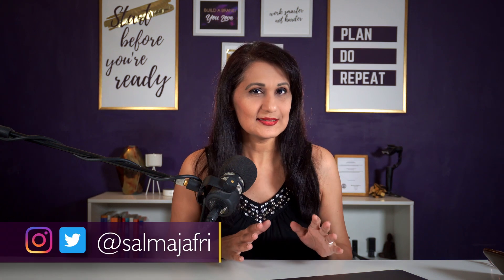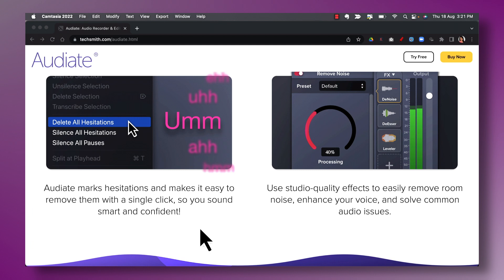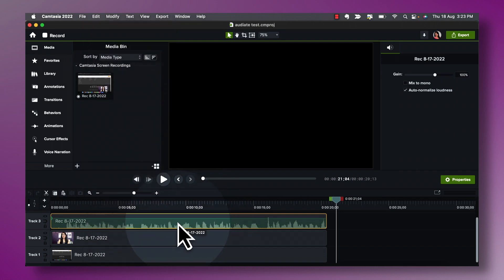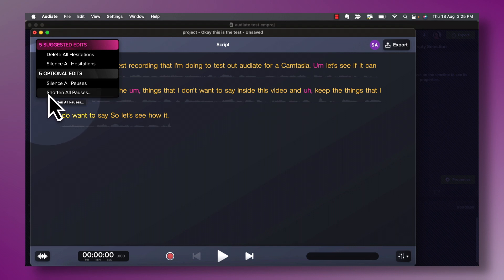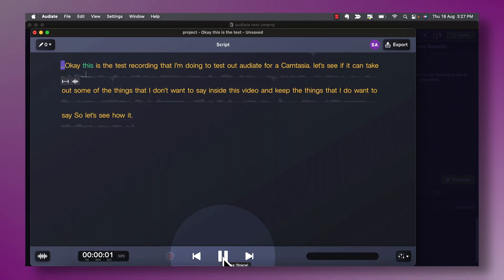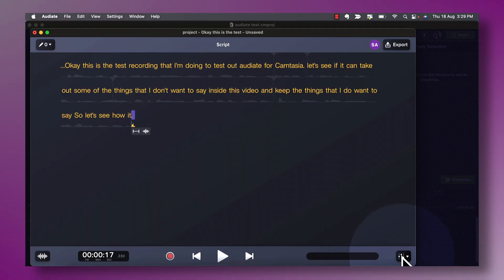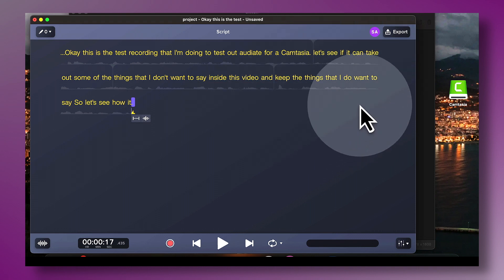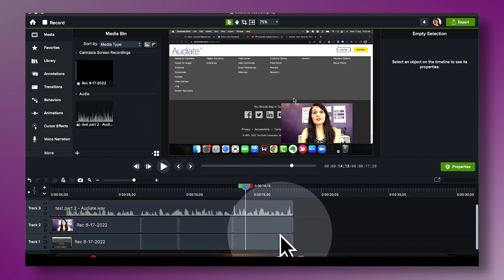Text-Based Video Editing Changes Everything - a new & easy way to edit videos!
Text-based video editing is the new way to edit.

Audiate makes editing easier, faster and more natural, especially if you hate editing or it takes you too long! Perfect for beginners just learning to edit.

INSIDE THIS VIDEO:

00:00 is text-based editing really easier or faster?
02:00 export camtasia recording to audiate
03:23 how to auto-remove hesitations from text
06:45 how to remove noise, echo etc from your audio
07:54 export your edits back into camtasia and auto-sync
09:11 how to record a real time transcription in audiate
10:20 will you try text-based editing? (use my discount code if you do!)

FREE RESOURCES

JOIN THE 7-DAY VANITY CHALLENGE (to race to your first 100 YouTube subscribers)

SOFTWARE I USE TO RUN MY ONLINE BUSINESS & YOUTUBE CHANNEL:

I use CANVA to design my YouTube thumbnails, social media graphics and create presentations

1. WATCH my free training on How to LAUNCH your YouTube Channel in the easiest possible way (no tech hassle, no confidence issues, guaranteed!)

2. Apply to work with me inside YOUTUBE INTENSIVE - my 10 week immersive YouTube group coaching program designed to accelerate your success, provide you with support and hold you accountable. Serious business owners only please.